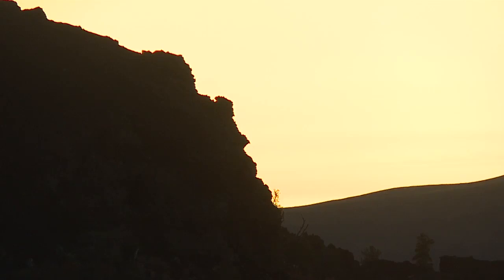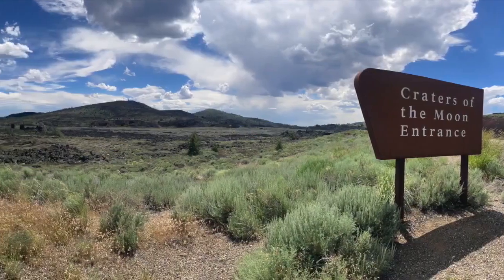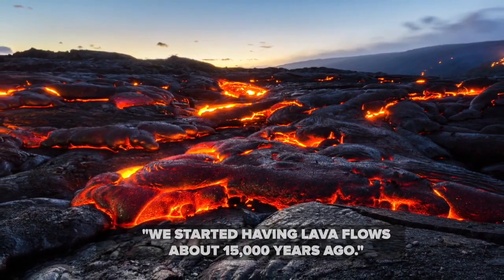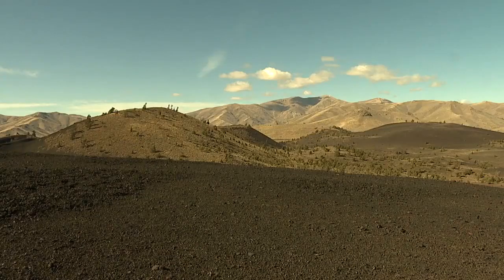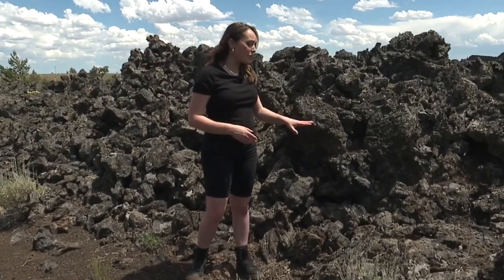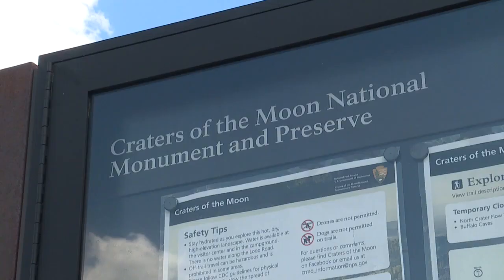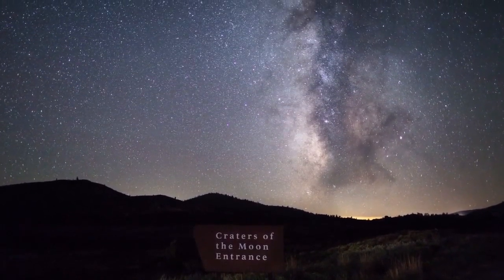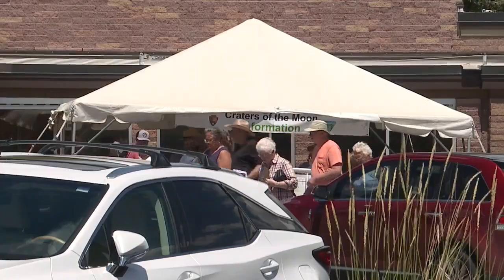Craters of the Moon: an adventure in time and space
Craters of the Moon is a National Monument and Preserve located in southern Idaho. It's a place that aids in many scientific discoveries including those beyond our planet.